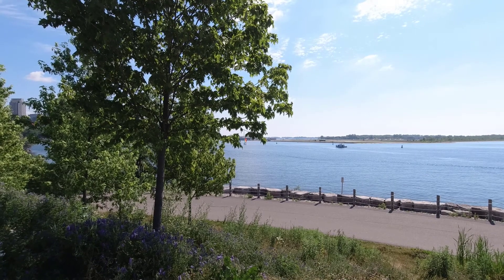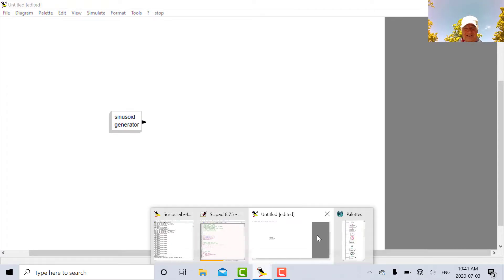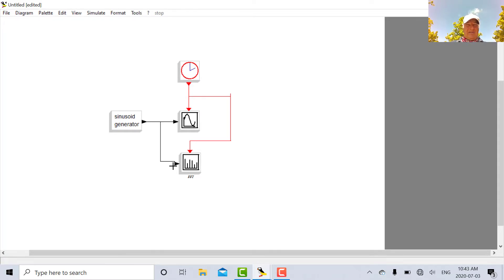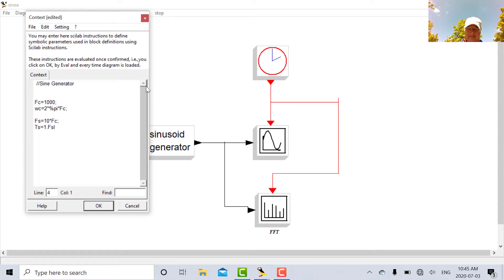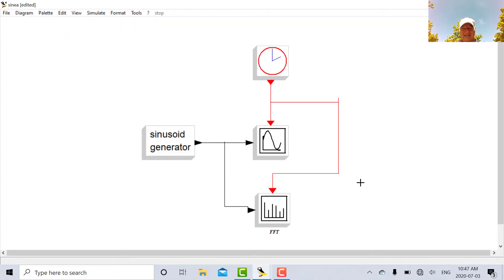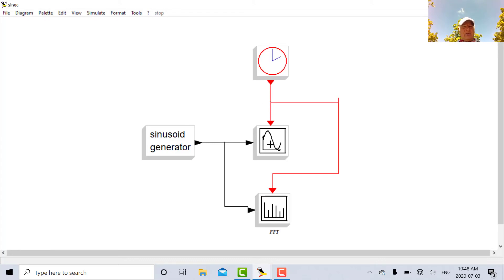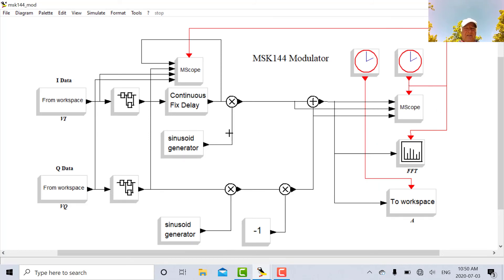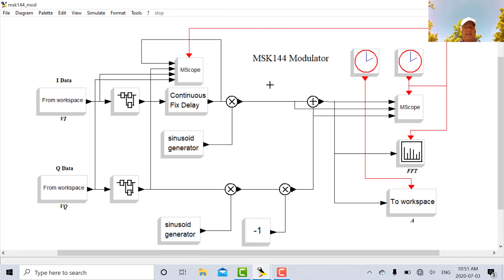Scilab & ScicosLab - Scicos Visual Blocks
Scilab and ScicosLab are Open Source Math Programs that can be used in various engineering and scientific applications. I use ScicosLab with the Modnum tool box in all my Telecommunications work, but both Scilab/ScicosLab can be used for all the mathematics involved in my CelNav EBook. In a previous post (Ref.1) I introduced the programs and working with the console & editor functions. In this post I will look at Scicos the Visual Block Editor that is used with ScicosLab. Scilab uses Xcos.